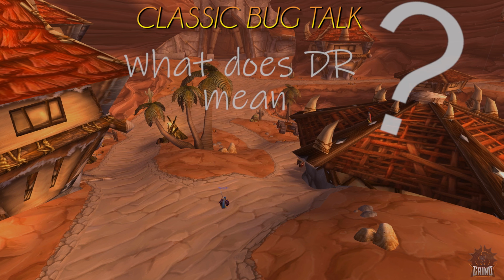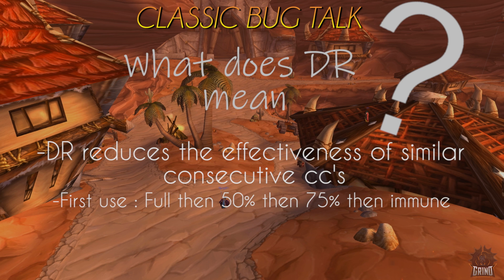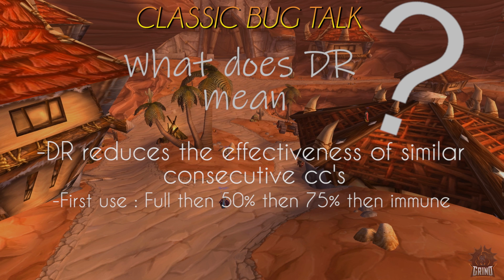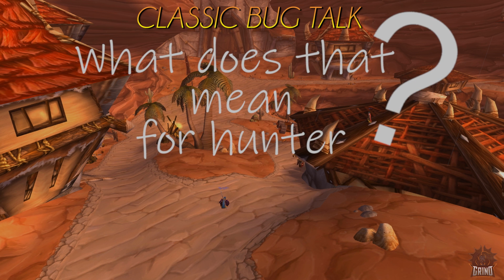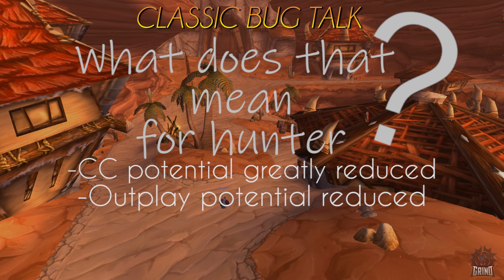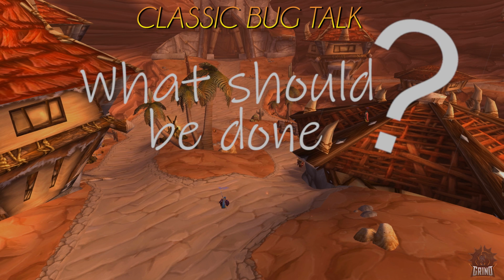Classic WoW Bug : Scatter Shot + Freezing Trap DR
Hey everyone !
Today I'd like to talk about a very important topic for the future of Hunter PvP in Classic WoW.
Scatter Shot + Freezing Trap DR'ing themselves.